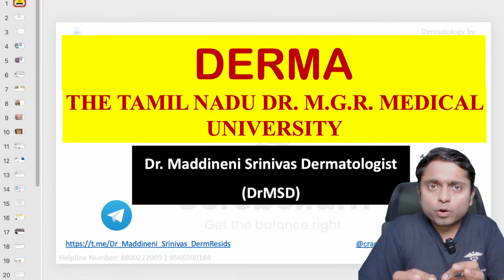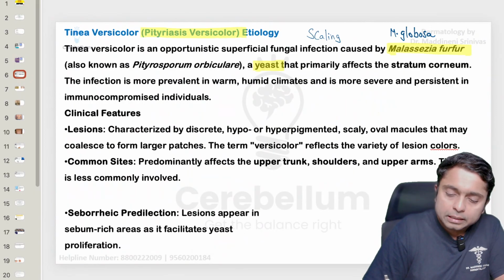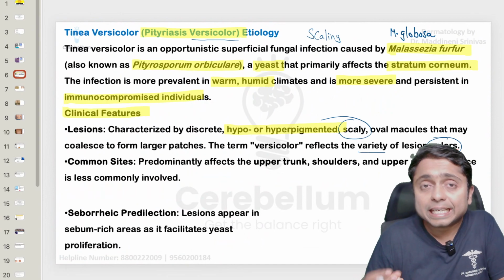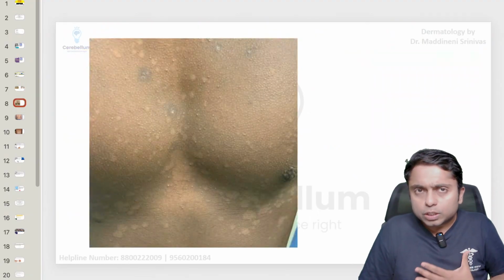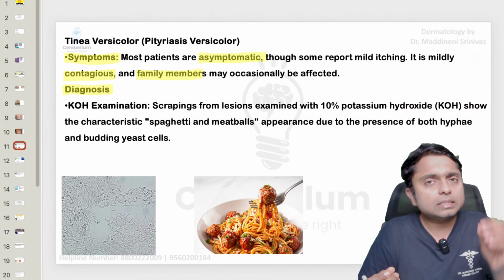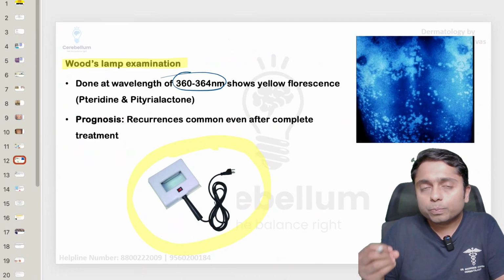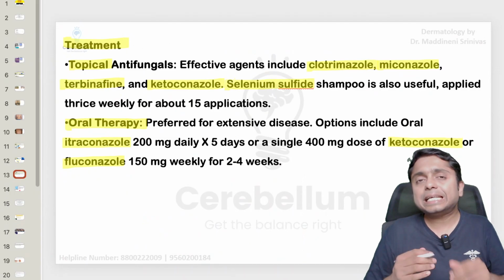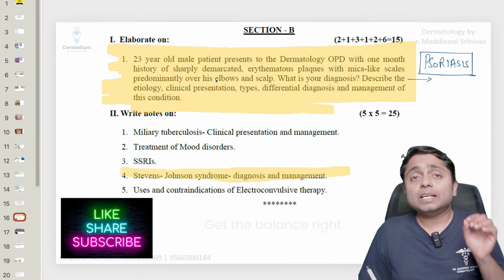TINEA / PITYRIASIS VERSICOLOR | MGR University Derma theory paper | Dr Maddineni Srinivas | DrMSD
KNRUHS UNIVERSITY DERMATOLOGY / SKIN THEORY Questions | Medicine Theory papers | NEET PG | INICET | FMGE | Authentic Exam Questions | Past Exam Papers

1. NEET PG
2. Skinpedia
3. Dermpedia
4. Dermapedia
5. DRMSD
6. Dr Maddineni Srinivas
7. Skin Encyclopedia
8. Derma Encyclopedia
9. NEET PG
10. INICET
11. NEXT 2022
12. NEXT 2023
13. FMGE
14. MRCP
15. USMLE
16. PLAB
17.  PYQs
18. IBQs
Tinea versicolor Dermatology lecture
Pityriasis versicolor Dermatology lecture
Spaghetti meatball Dermatology lecture